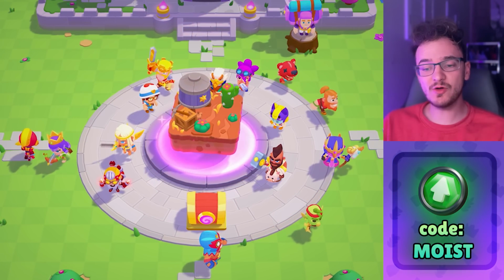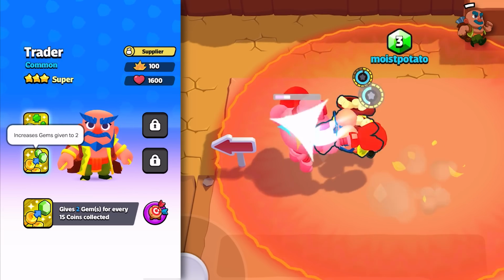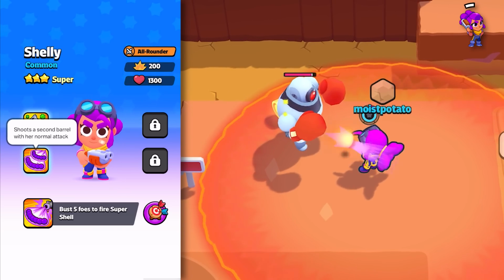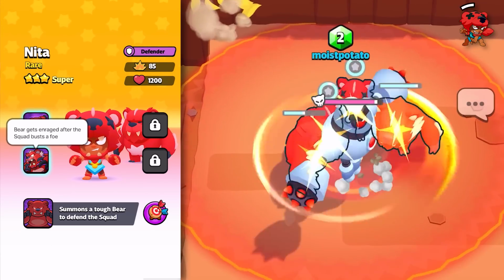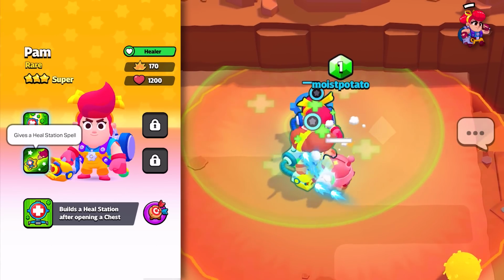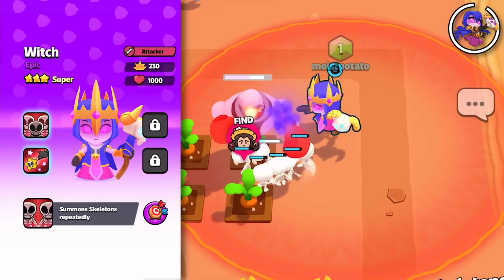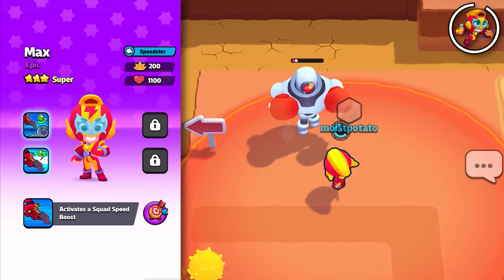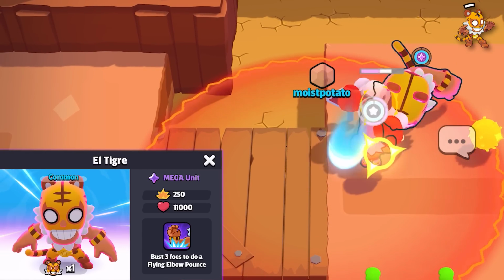EVERY Supercell Character in Squad Busters EXPLAINED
Learn how to use and counter EVERY CHARACTER inside SUPERCELL's newest game, Squad Busters! This video will give you a basic overview of every character and how to understand their abilities and evolutions. Squad Busters is launching into global public beta so now everyone can download it and play it!

00:00-03:13 Common
03:14-05:32 Rare
05:33-07:22 Epic
07:23-8:12 MEGA